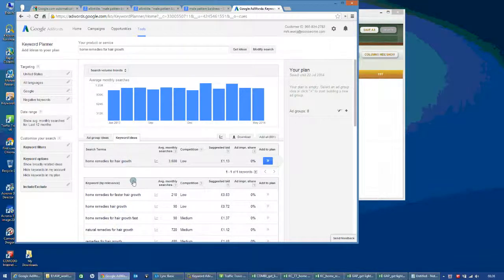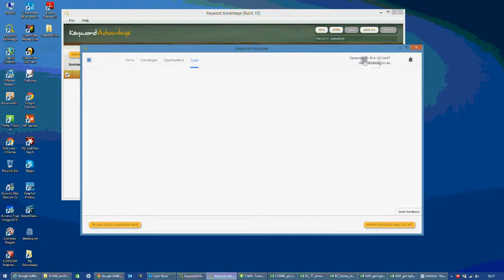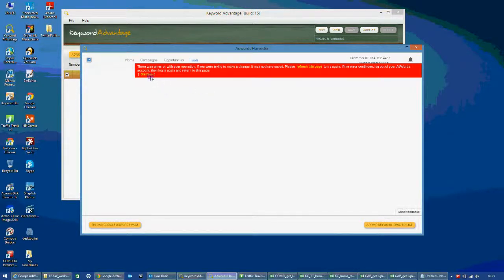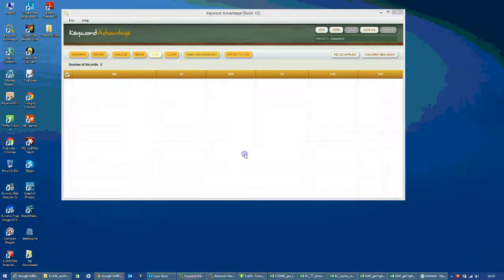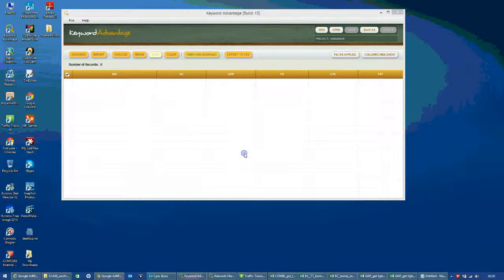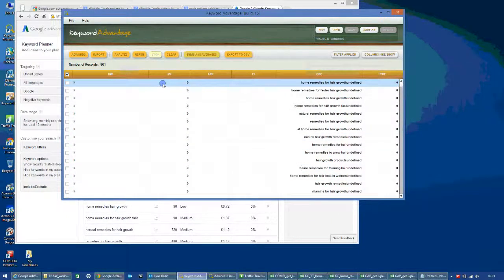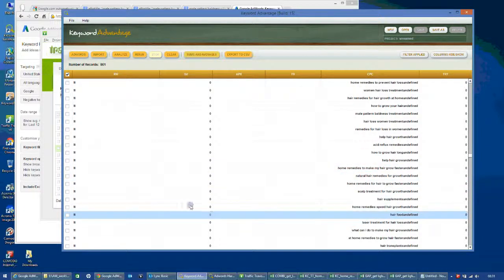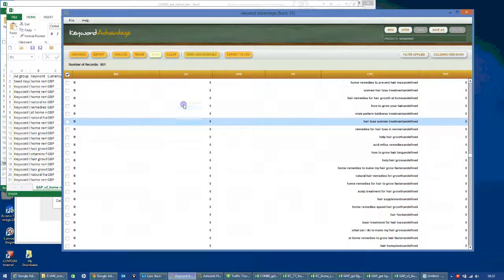Keyword Advantage Import Example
Keyword Advantage Import Example, how I got round some errors with connecting to the Google Keyword Planner by importing a Keyword file.